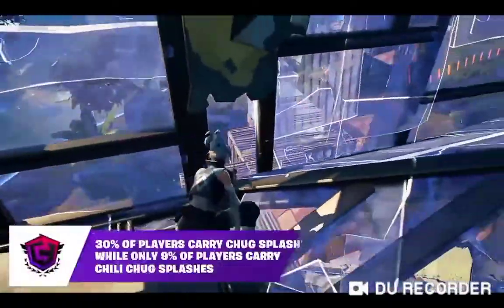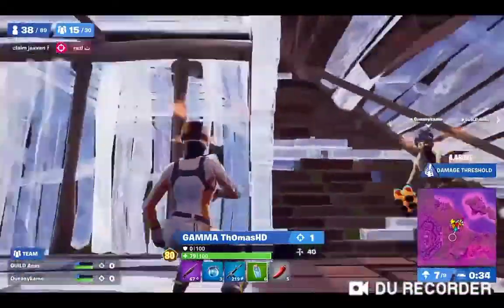Analityk FNCS – Zmiany w puli łupów | Rywalizacja w Fortnite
Dołącz do naszych analityków FNCS, którzy analizują zmiany w pulach łupów w rozdziale 2 sezonu 8, nowe przedmioty i zmiany, z których gracze mogą korzystać podczas rywalizacji, oraz trochę wglądu w meta strzelby.